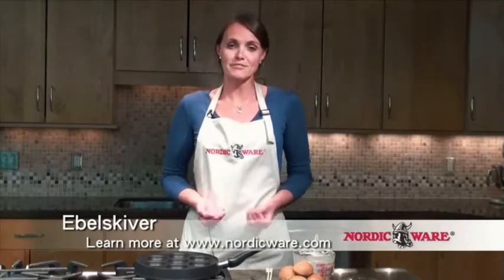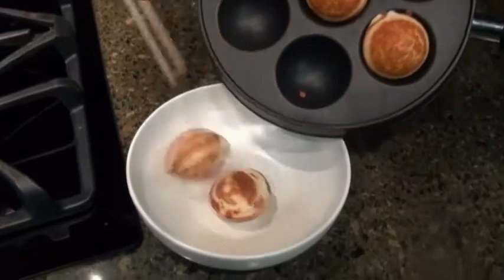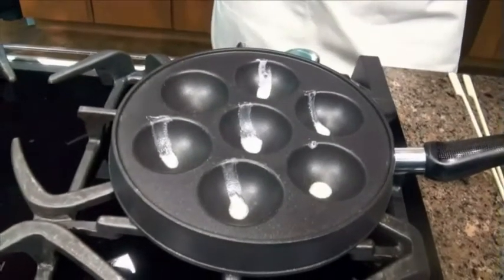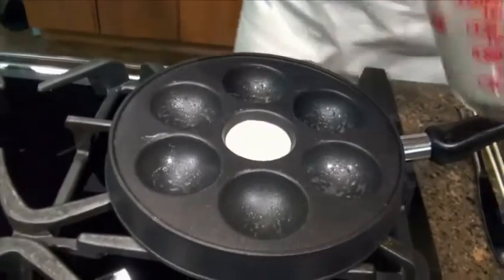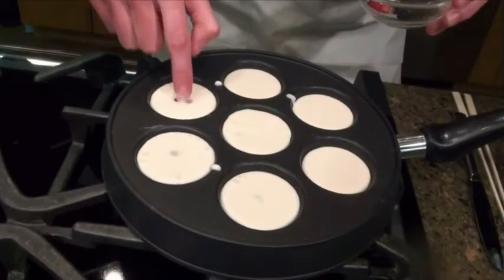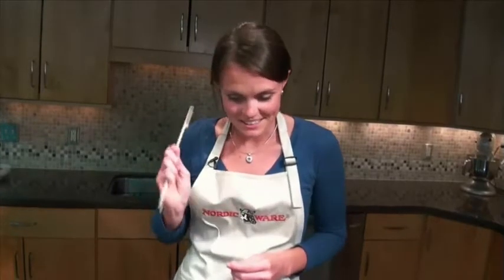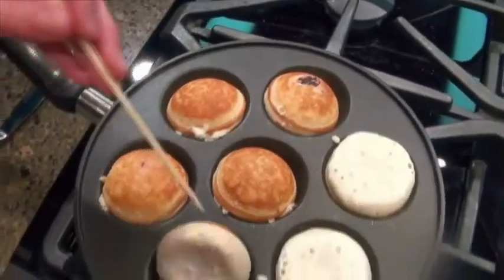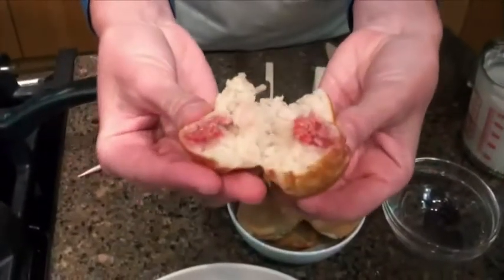Nordic Ware Danish Ebleskiver Pan Review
Nordic Ware Danish Ebleskiver Pan: